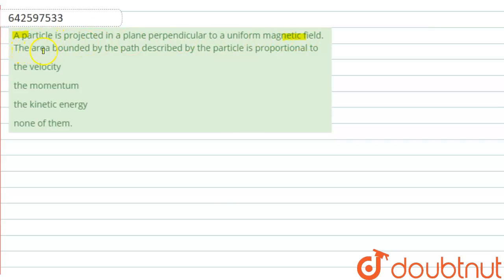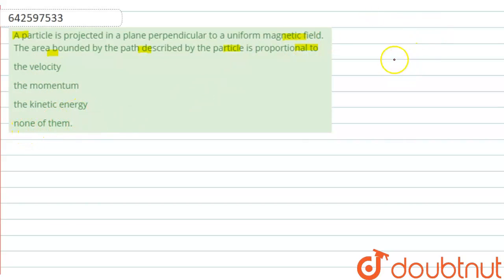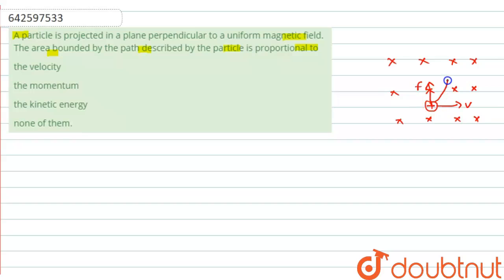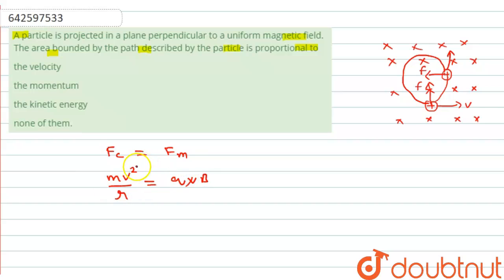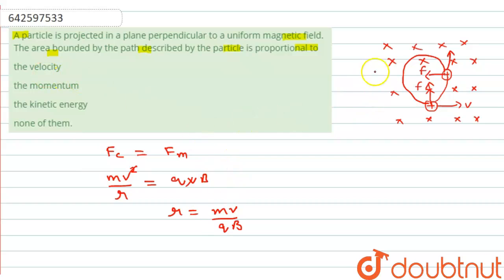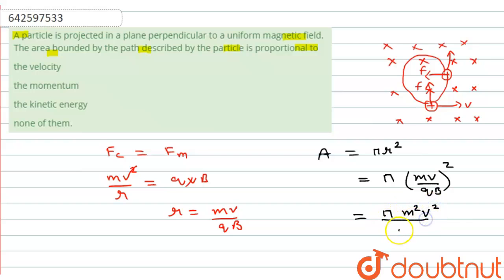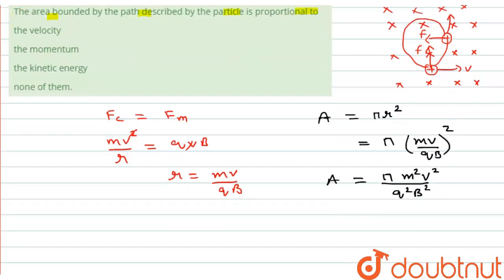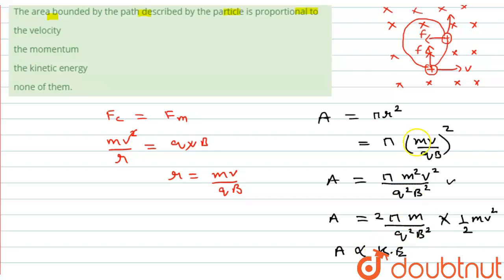A particle is projected in a plane perpendicular to a uniform magnetic field. The area bounded b...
A particle is projected in a plane perpendicular to a uniform magnetic field. The area bounded by the path described by the particle is proportional to
Class: 12
Subject: PHYSICS
Chapter: MAGNETIC FIELD DUE TO CURRENT
Board:IIT JEE

👉 Have Any Query? Ask Us.